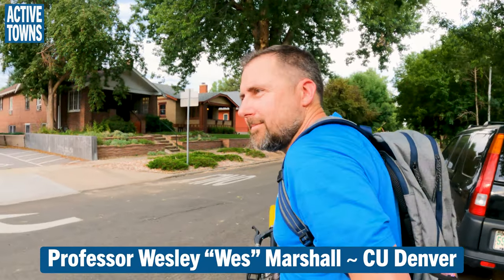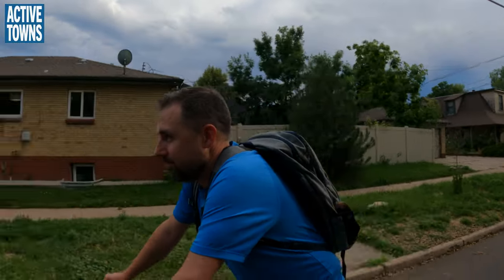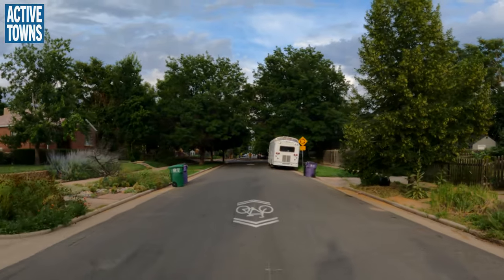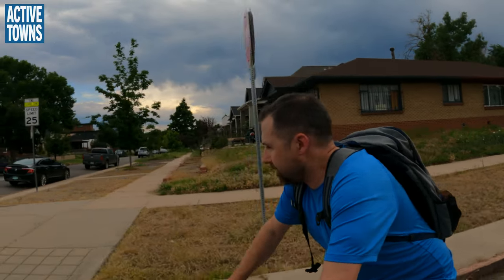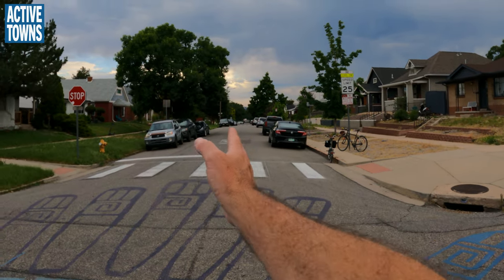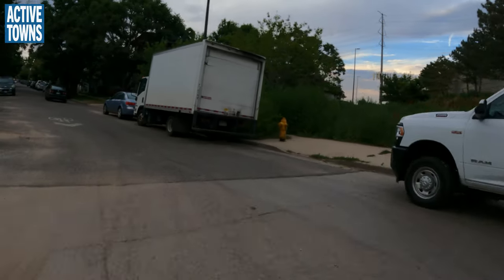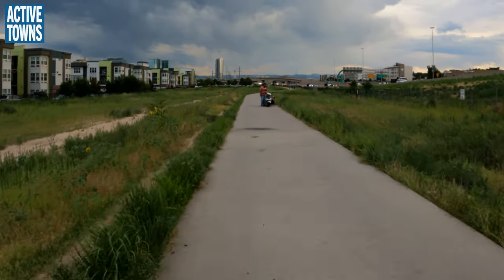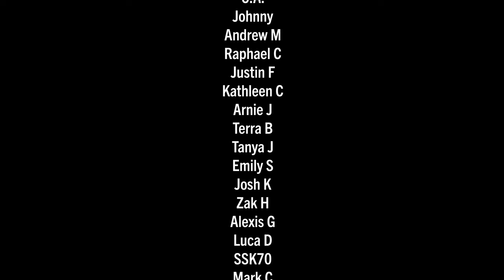More quick build traffic calming and a surprise announcement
In part two of this ride-along, on-bike interview with CU Denver's Professor Wes Marshall, we take another look at his living laboratory of new protected bike lanes, quick-build traffic calming installations, and permanent modal filters, plus he shares a big announcement.